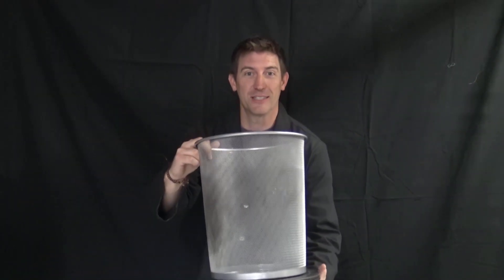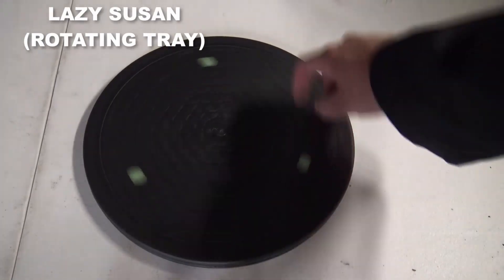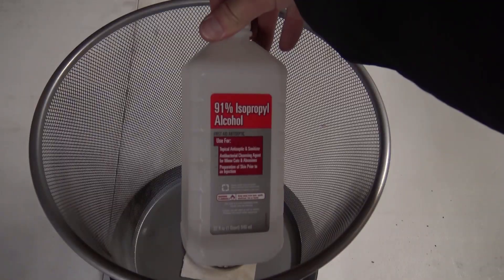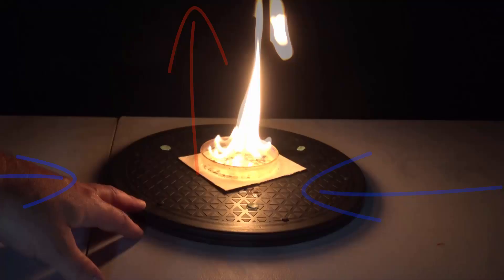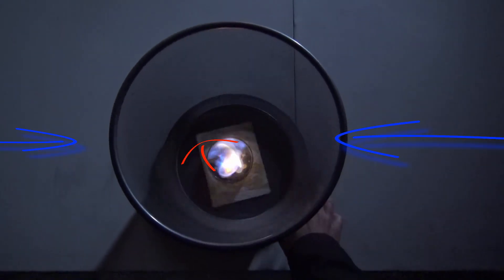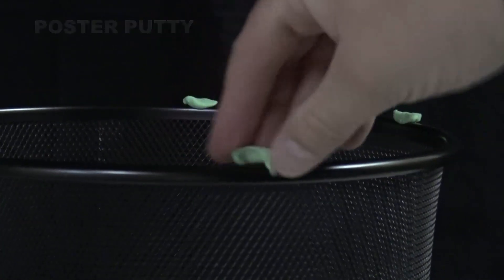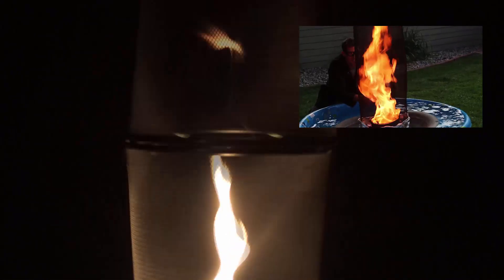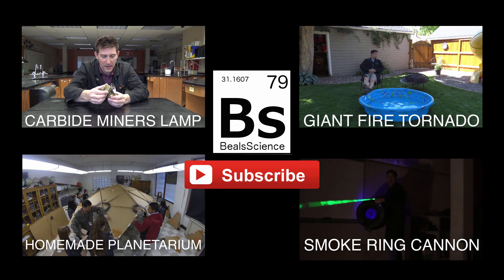Fire Tornado on Your Table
Craig Beals explains the science behind a tabletop fire tornado. Craig briefly covers heat and density, angular momentum and air, and other science topics relating to fire and tornados. This demonstration uses isopropyl alcohol which is highly flammable and should not be performed at home - it is extremely dangerous.

FAST FACT: The fire tornado has several different names throughout the world including - Fire Whirl, Fire Twister, Fire Dragon, Fire Devil, and my personal favorite Firenado.